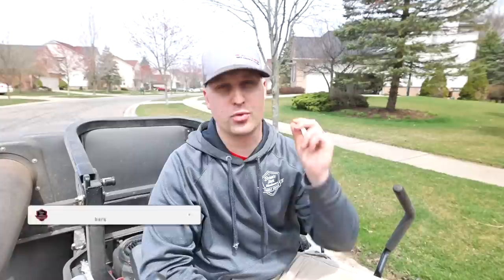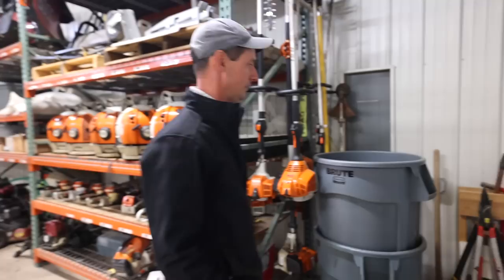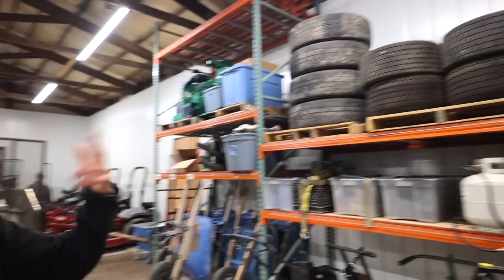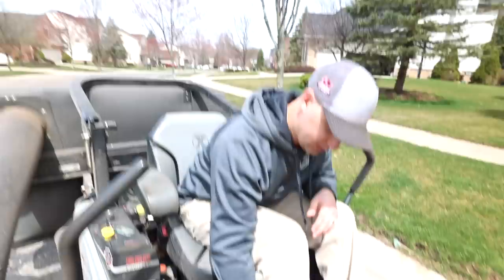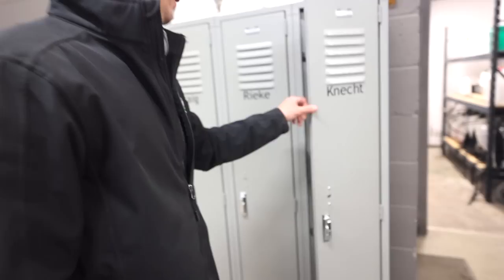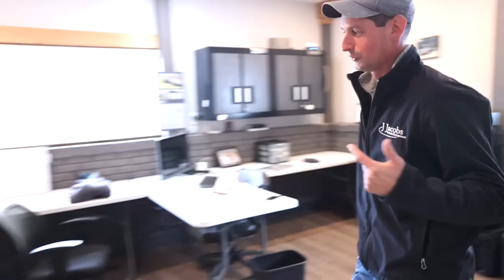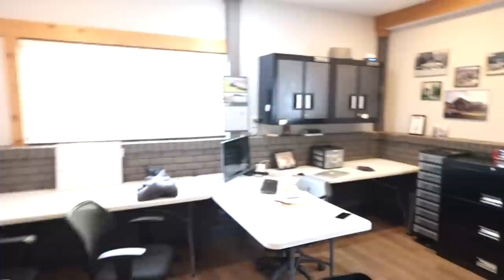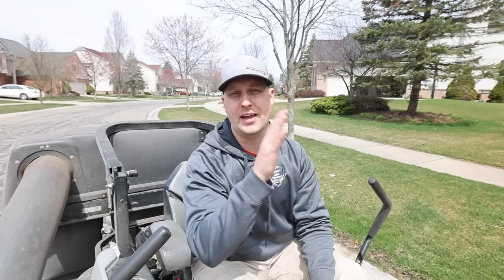OPTIMIZED & ORGANIZED 40X70 SHOP SETUP [JJ GROUNDS SHOP TOUR!]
Today we're taking a tour through the HQ of JJ Grounds with Jeremy Knecht in Congerville IL. Jeremy runs a successful 7 figure business out of his 40x70 shop and office, with 5-10 employees on his team.

Jeremy shares with us what he loves about his shop and also what he'd do different if he was to build his own. It's great seeing how they utilized the space with vehicles and pallet racking, and also gave their employees their own personal space with lockers, pretty cool!

Thank you to Jeremy for opening up and showing us your shop setup! It's great seeing how everyone does it and your setup was first class!

Thank you again to the 4 tour sponsors Kujo, Yardbook, Equipment Defender and STIHL. If you'd like to check out this episodes sponsor Kujo Yardwear, you can visit them and Brians10 saves 10% site wide!

Don't forget to check out Jeremys interview and podcast on the Fullerton Unfiltered podcast

► DEDICATED MOW RIG - NO FRILLS [2022 LAWN CARE SETUP]